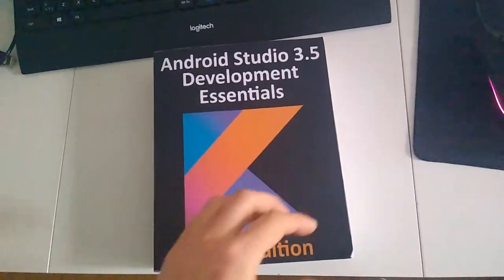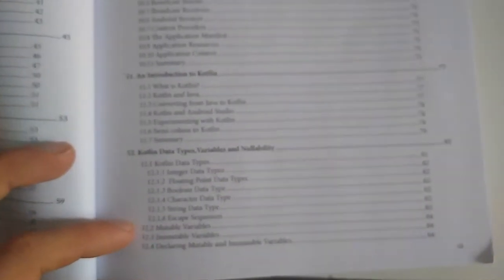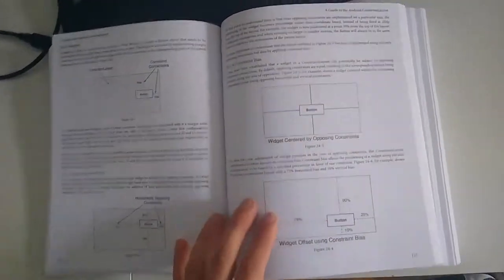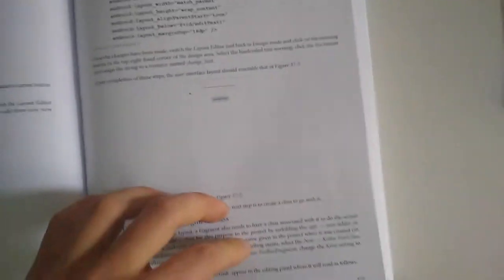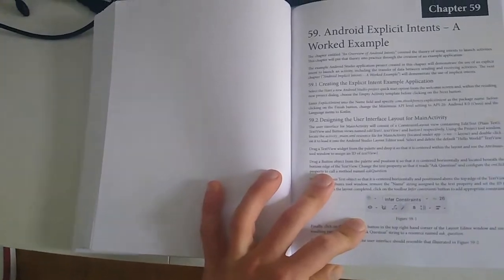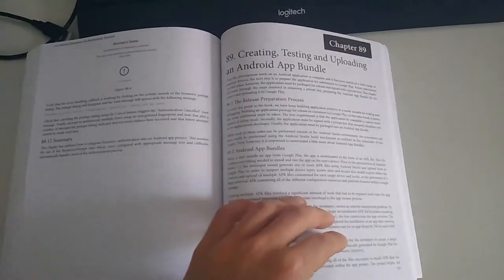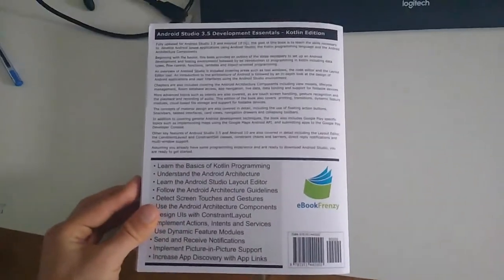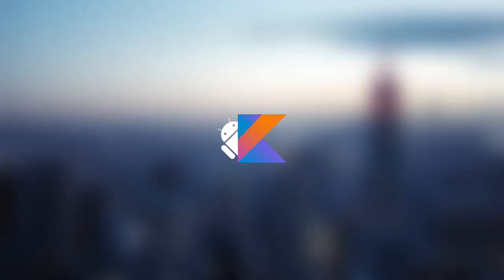Android Studio 3.5 Development Essentials - Kotlin Edition : My Review & Opinion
Copying the projects didn't always work, sometimes you need to use Google to fix a few problems that the book did not address. And sometimes the book would include lines of code that just weren't necessary. But all in all, I still learned a great deal from following this book.